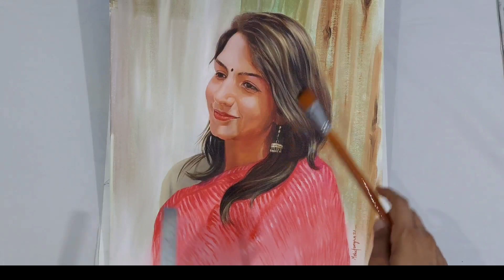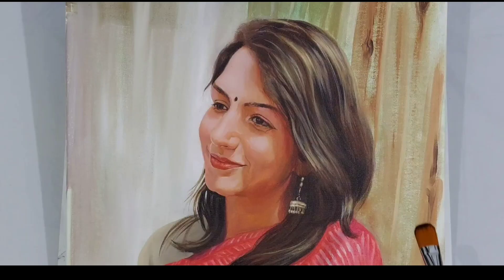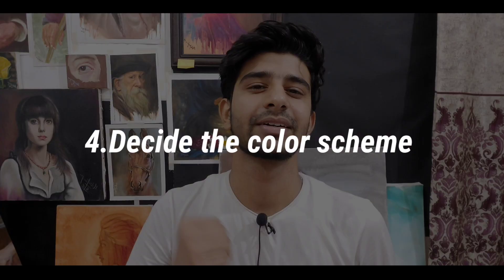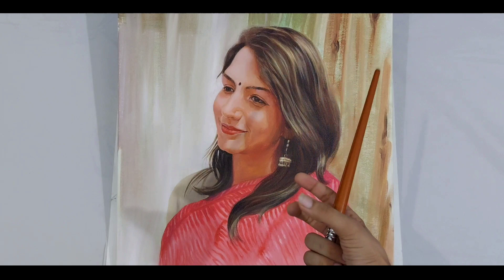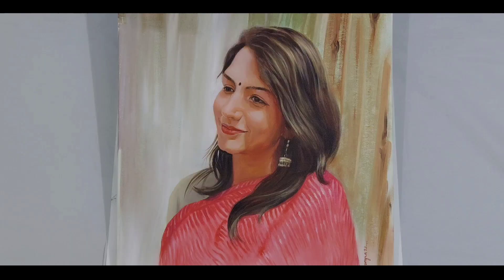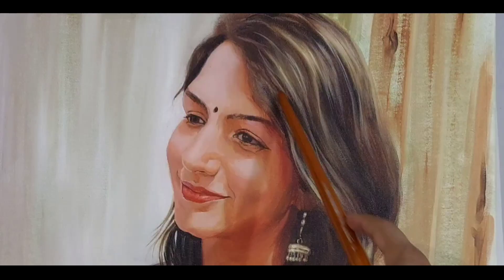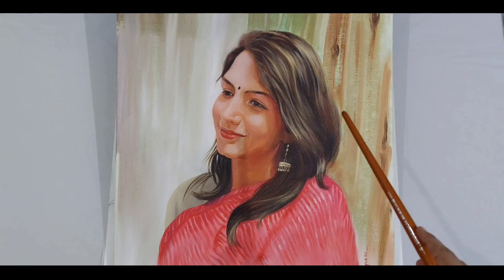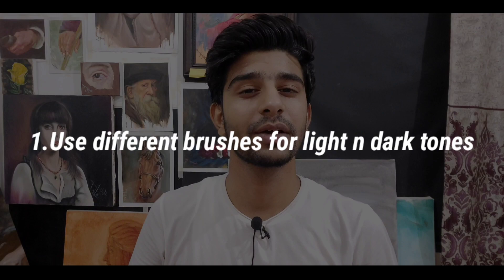5 tips to improve your painting instantly🎨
5 Tips to improve your instantly.

00:00 intro
00:28 If it's worth painting,it's worth planning
02:35 Decide the color scheme
03:56 Don't use more than 5 colors
04:45 Keep visual clarity
07:14 Use different Brushes

Best Oil painting Material for beginners
Oil paint
Material I use for Drawing👇
Staedtler black 8B
General Charcoal ✏️
Blending stumps
kneaded eraser

My gear:-
Camera phone
My mic
Mini Tripod